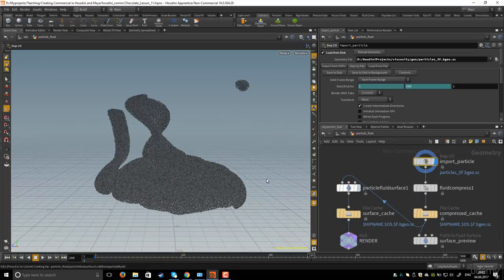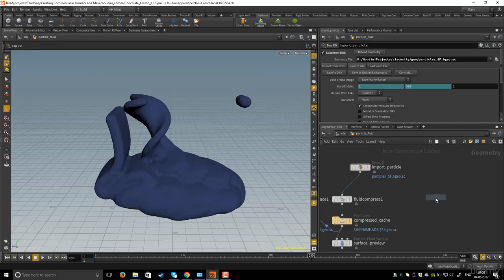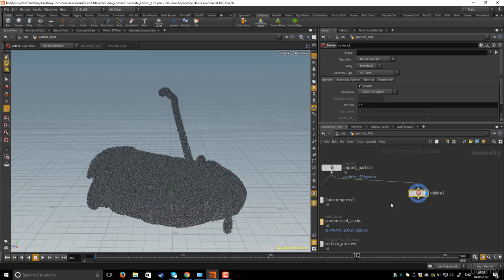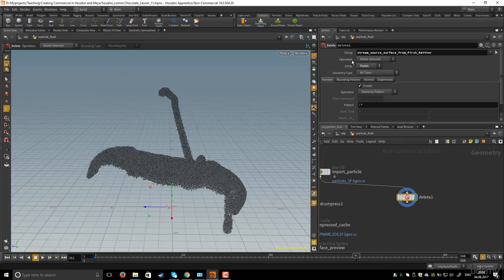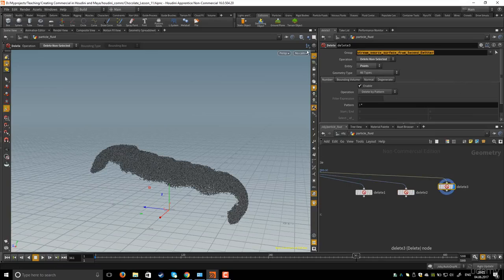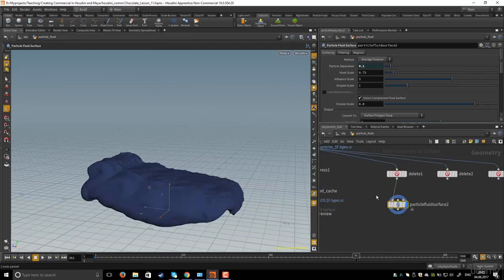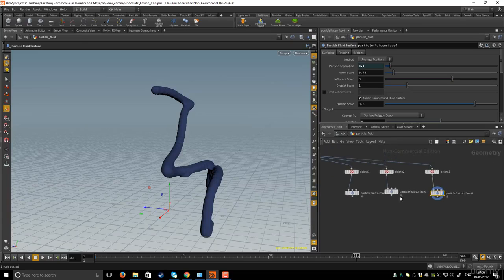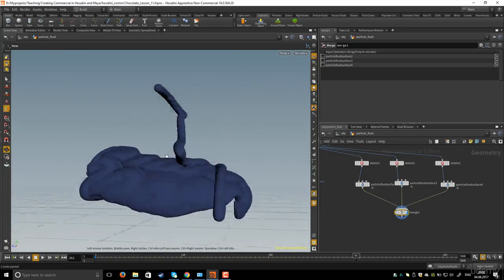chocolate object 40: creating a mesh for every emitter